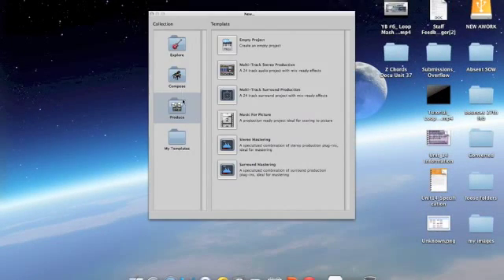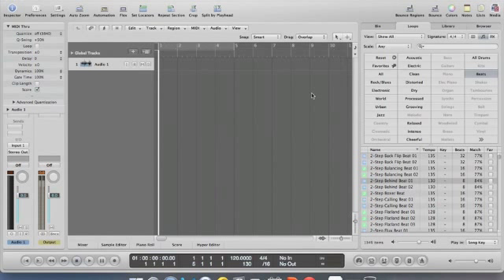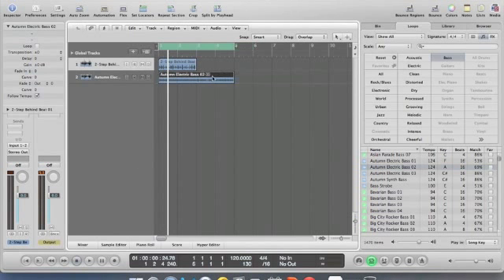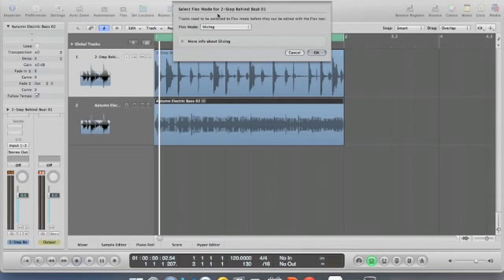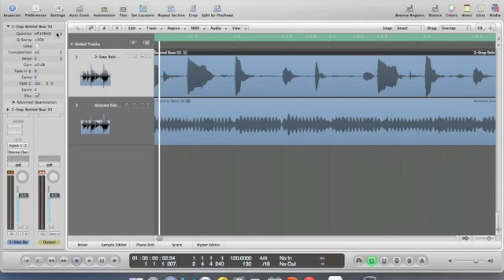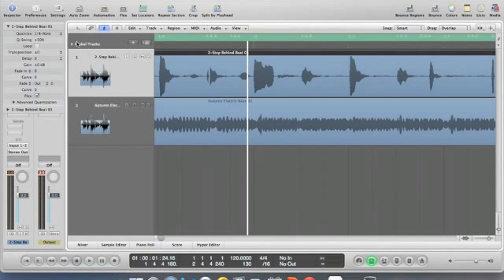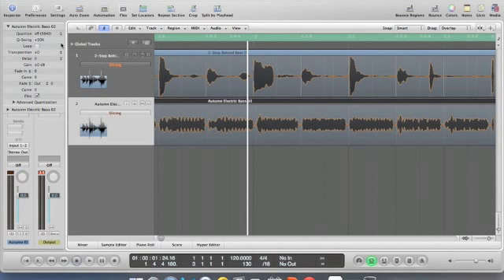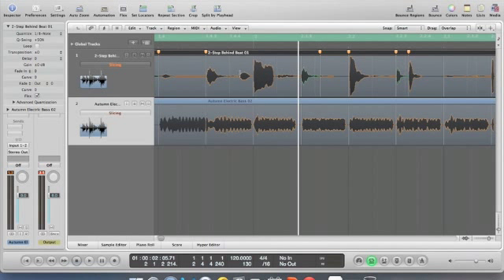Flex & Audio Quantize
Flex tool and audio quantise, working with flex tool using features and quantising audio track to sync with each other instrument or parts accurately. This is basic aspect covered in flex mode...